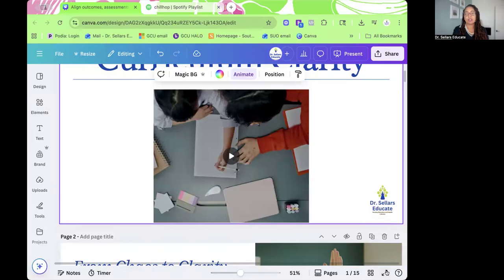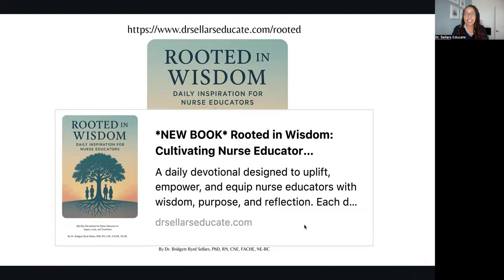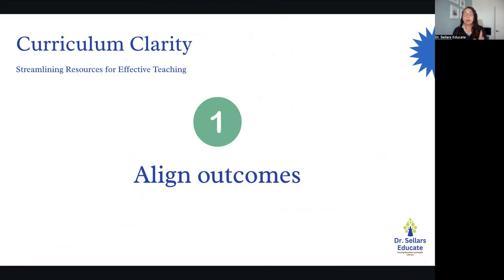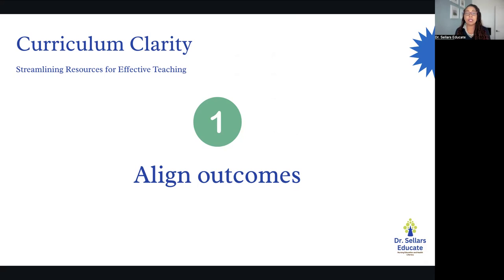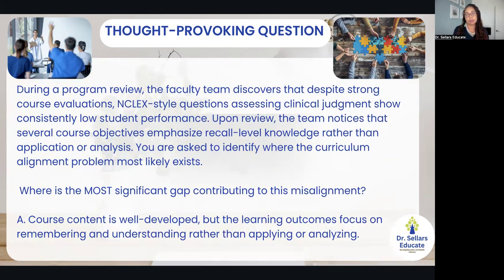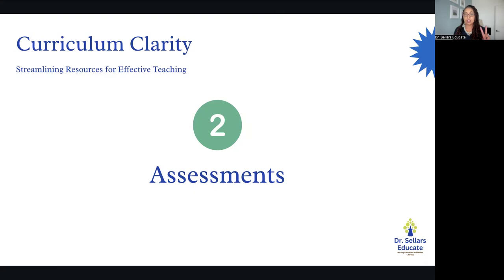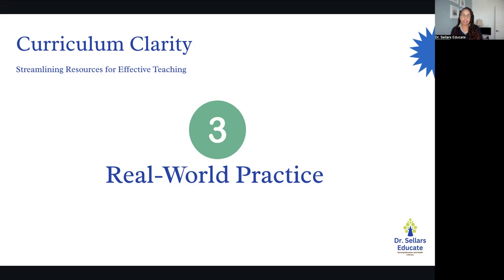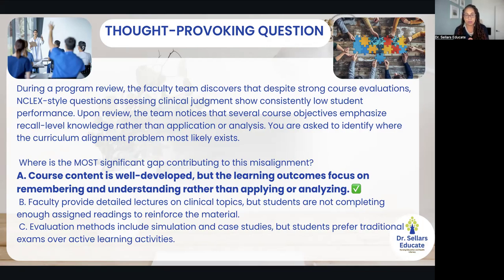Curriculum Chaos to Clarity: 3 Steps; Snapshot 232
Nurse Educator Certification~Snapshot 232
During a program review, the faculty team discovers that despite strong course evaluations, NCLEX-style questions assessing clinical judgment show consistently low student performance. Upon review, the team notices that several course objectives emphasize recall-level knowledge rather than application or analysis. You are asked to identify where the curriculum alignment problem most likely exists.

 Where is the MOST significant gap contributing to this misalignment?

A. Course content is well-developed, but the learning outcomes focus on remembering and understanding rather than applying or analyzing.
 B. Faculty provide detailed lectures on clinical topics, but students are not completing enough assigned readings to reinforce the material.
 C. Evaluation methods include simulation and case studies, but students prefer traditional exams over active learning activities.

*NEW BOOK* “Rooted in Wisdom: 365-Day Devotional for Nurse Educators” Devotional Wait List

Questions???